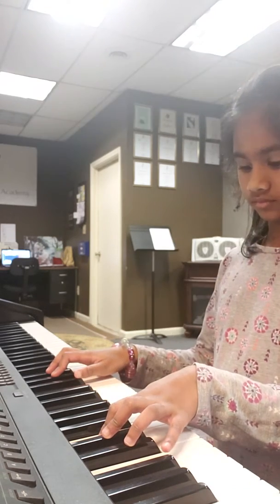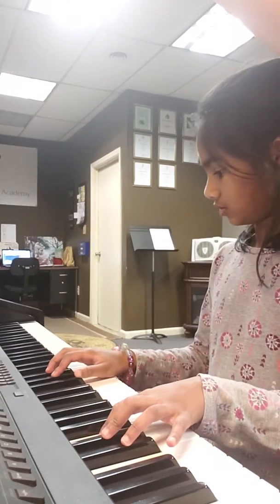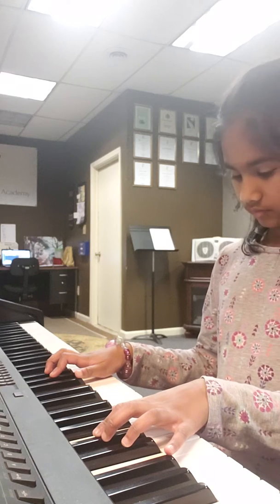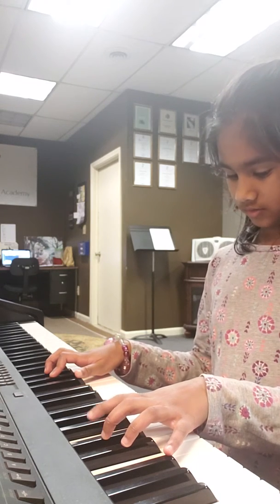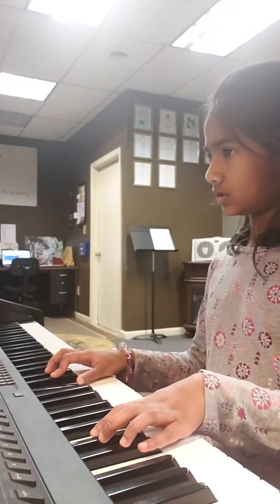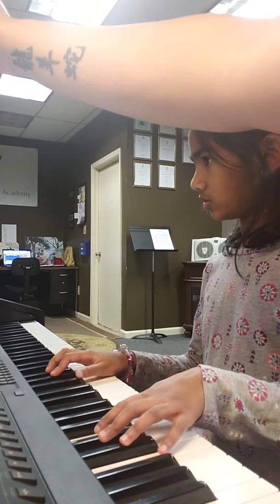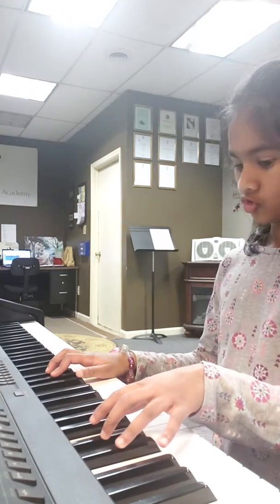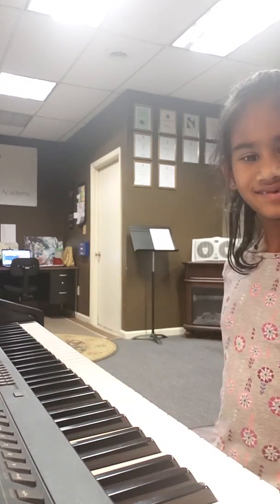Anjali piano practice 11/19